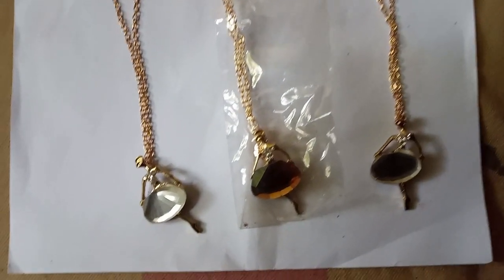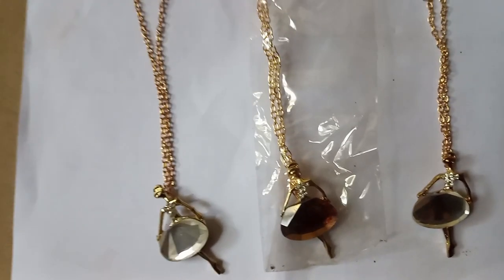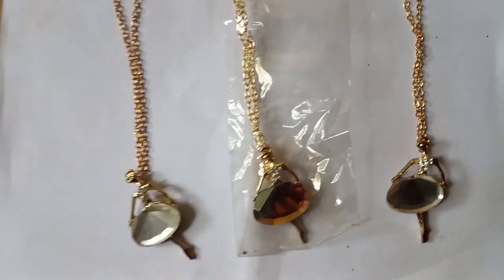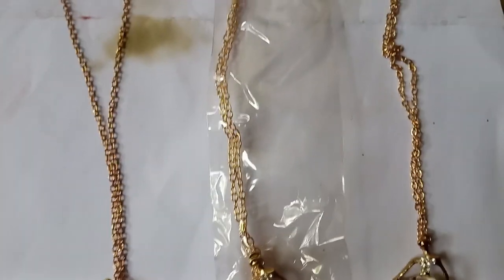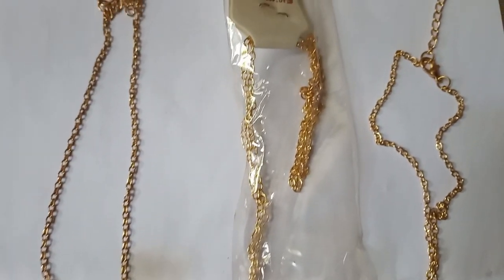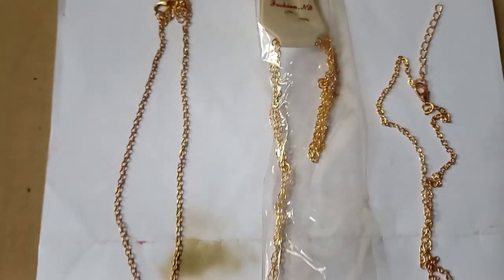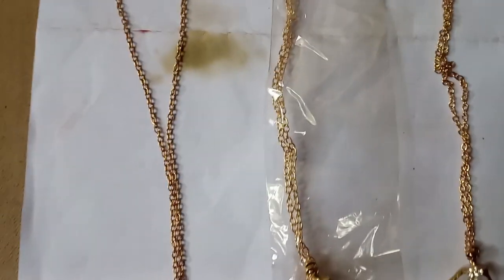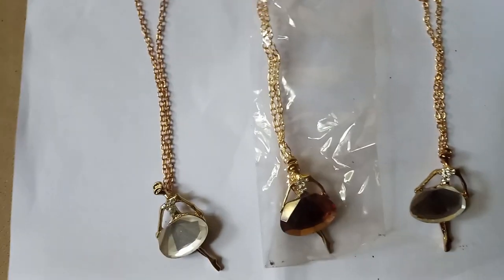Dancing Ballet Girl Necklace (Code HL 23)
Island Wide Cash on Delivery
ගෙදරටම ගෙන්වා ගත් පසු මුදල් ගෙවීම සිදු කල හැකිය.

Free Delivery to Kandy Town
මහනුවර නගරයට නොමිලේ බෙදාහැරීම්

ඇනවුම් සදහා පහත විස්තර පුරවා page එකට Inbox msg එකක් හෝ Viber, Whatsapp, Imo msg යොමු කරන්න.
To Place an order inbox us the following details
නම | Name :
ලිපිනය |Address :
භාණ්ඩයේ නම හෝ භාණ්ඩයේ කේත අංකය | Product Code :